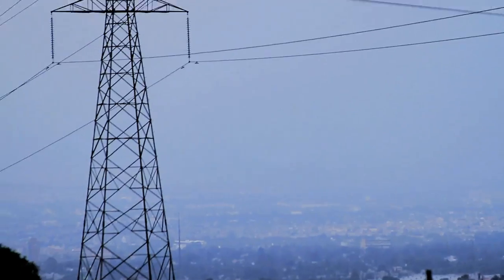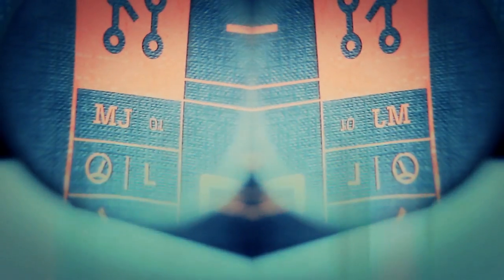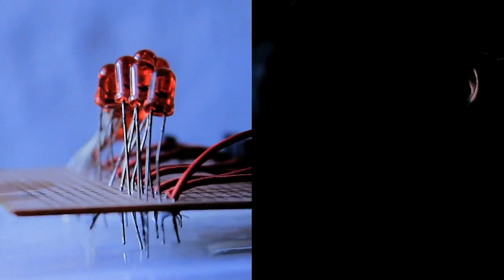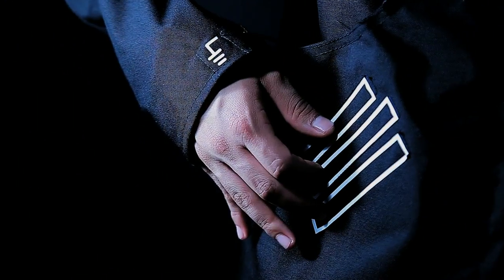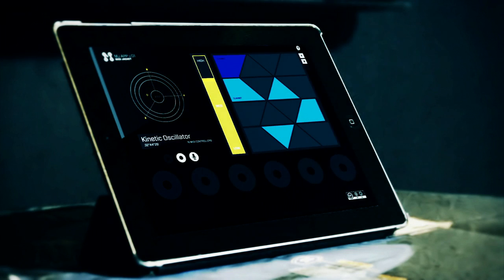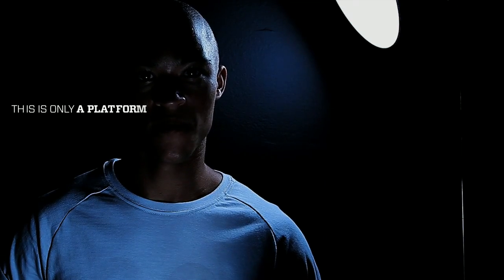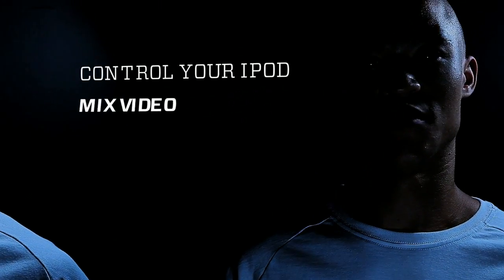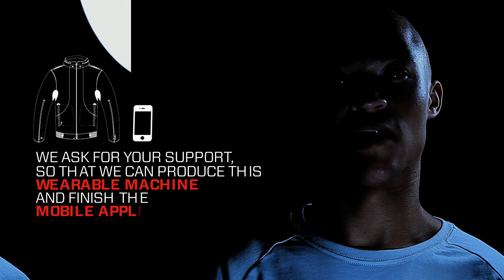Midi Jacket v1.0 ♛ Machina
THE WEARABLE MACHINES PROJECT I MJ v1.0
Imagine being able to create music by using your body as an interface. Imagine being able to extend that jacket to make it work not only with music, but with whichever devices you have: A Kinect, an iPod, Nike Plus. We believe that the way we interact with our clothing is changing; clothing should not only be a way of covering your body while helping you get laid, our relationship with clothing should be much more than that: clothing should be an extension of our body, and we're using wearable technology to do that.
We are working with the best musicians, DJ's and electronic artists worldwide to make this project a success. Our first product is the MIDI Controller Jacket. A MIDI (Musical Instrument Digital Interface) allows communication between digital music instruments, computers, and other devices (for example, using the jacket's sensors to send music notes to your DAW). It allows users to control and make music kinetically (through body movements), through body sensors, and by detecting your acceleration and flexion.